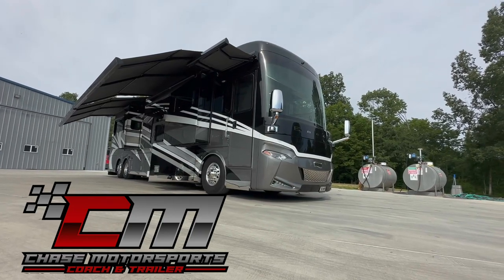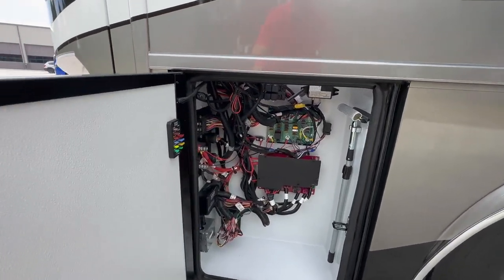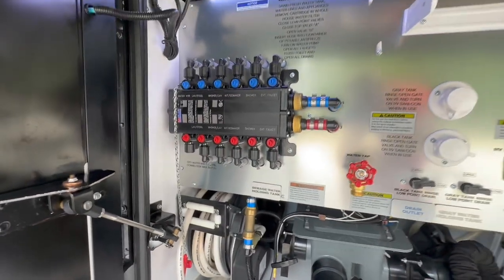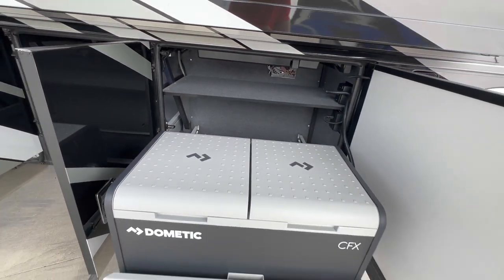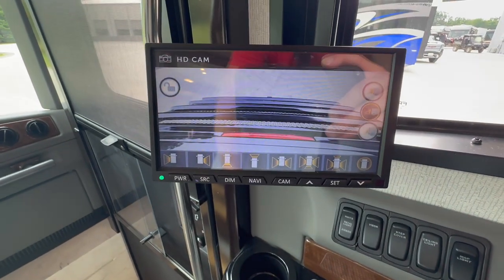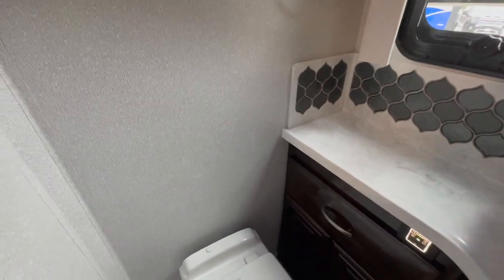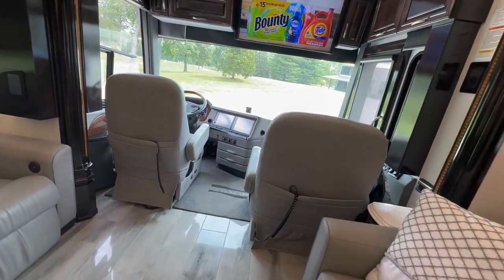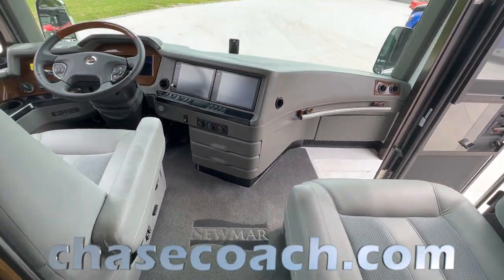2022 Class A Newmar Essex Motorhome Diesel Pusher Coach